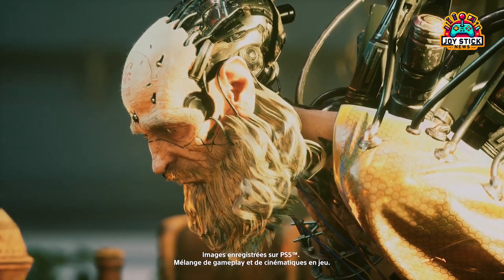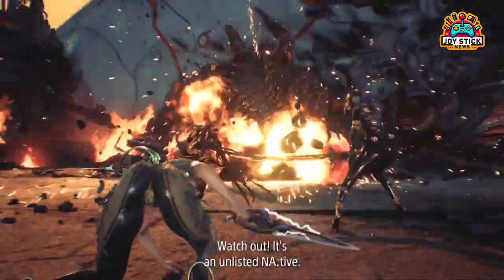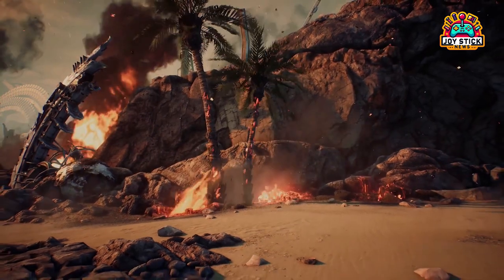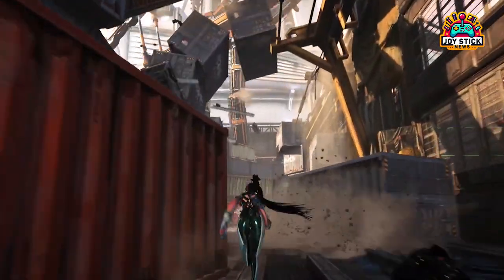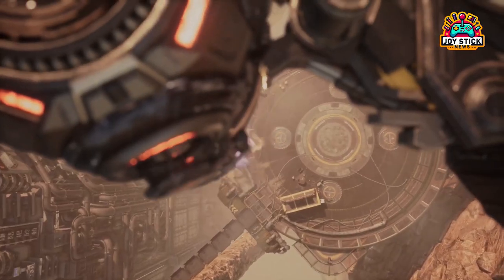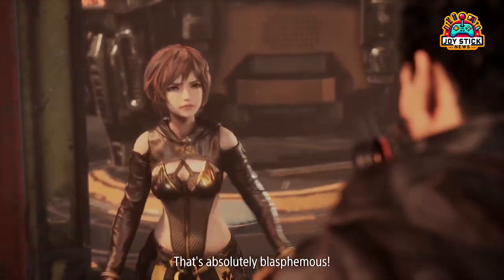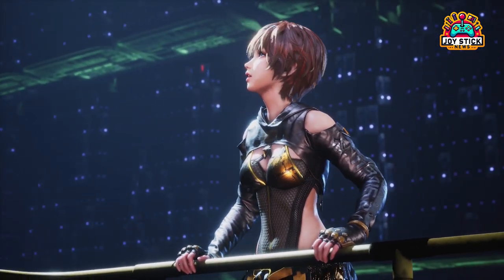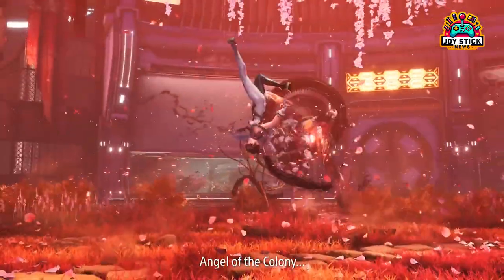The Wait Is Over: Stellar Blade's Download Size & Pre-Load Date Finally Revealed!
Prepare to embark on an epic journey with Stellar Blade! In this video, we reveal the much-anticipated download size and pre-load date, ensuring you're one of the first to dive into the action. Don't let the vast universe of Stellar Blade intimidate you; we've got all the details to get you started seamlessly. Whether you're a seasoned gamer or new to the scene, this video is your gateway to being fully prepared for launch day.